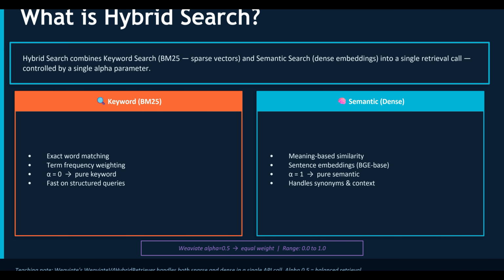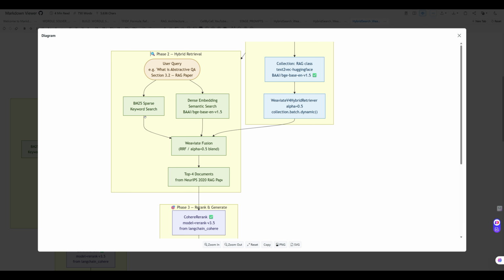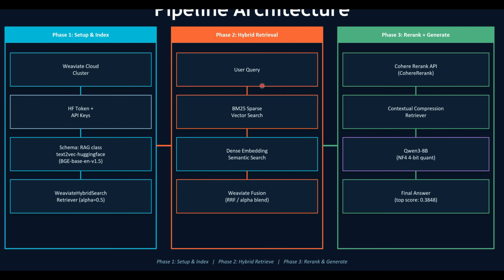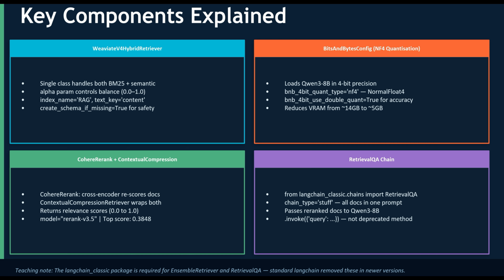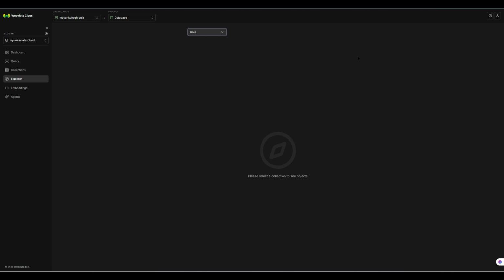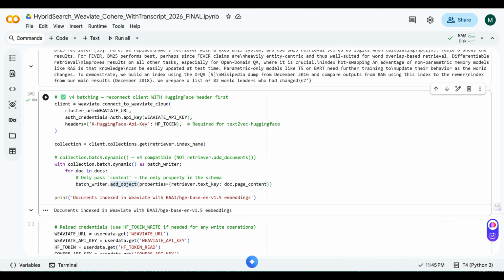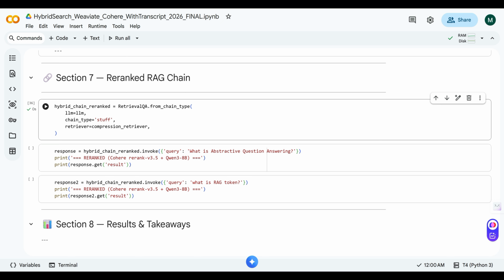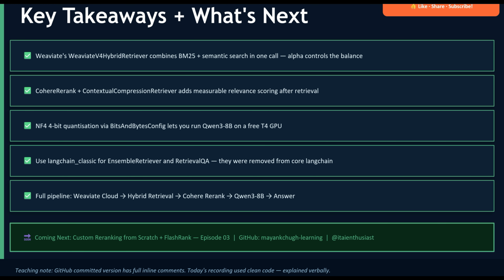Hybrid Search + Cohere Reranking in RAG | Weaviate + Qwen3-8B | Advanced RAG Tutorial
🚀 Want to build a production-ready Retrieval-Augmented Generation (RAG) system?

In this video, I demonstrate how to combine Weaviate Hybrid Search, Cohere Reranking, and Qwen3-8B to create a more accurate and reliable RAG pipeline.

Instead of relying only on vector search, we combine:

✅ BM25 Keyword Search
✅ Semantic Vector Search
✅ Weaviate Hybrid Retrieval
✅ Cohere Rerank-v3.5
✅ Contextual Compression Retriever
✅ Qwen3-8B (4-bit NF4 Quantization)

Using the original NeurIPS 2020 RAG Paper as our knowledge source, we build and test a complete enterprise-style RAG workflow from indexing to answer generation.

🔹 What Hybrid Search is and why it matters

🔹 BM25 vs Semantic Search

🔹 How Weaviate combines sparse and dense retrieval

🔹 Why Top-K Retrieval isn't enough

🔹 How Cohere Rerank improves retrieval quality

🔹 Building a Hybrid RAG Pipeline using LangChain

🔹 Running Qwen3-8B efficiently using NF4 quantization

🔹 Production architecture used in modern enterprise AI systems

Technologies Used
LangChain
Weaviate
Cohere Rerank
Qwen3-8B
Hugging Face
BAAI BGE Embeddings
Google Colab
Python
Source Paper

Retrieval-Augmented Generation for Knowledge-Intensive NLP Tasks
Lewis et al. (NeurIPS 2020)

— Mayank Chugh
IT AI Enthusiast